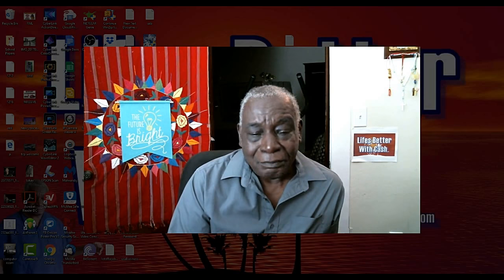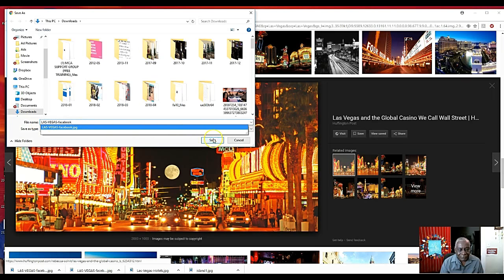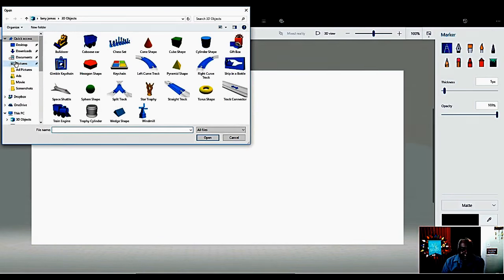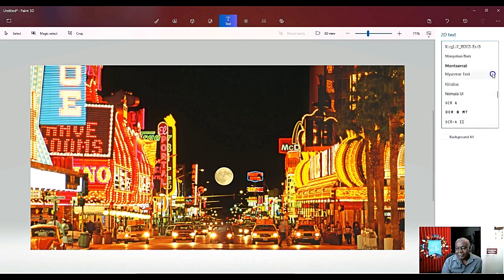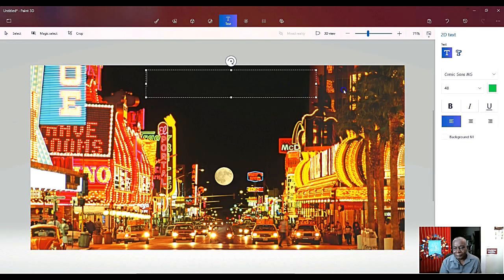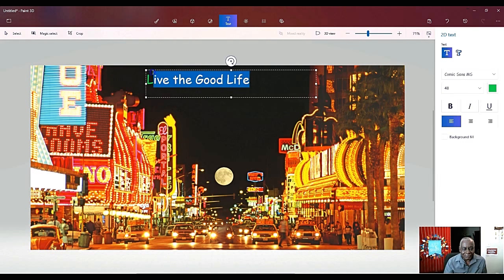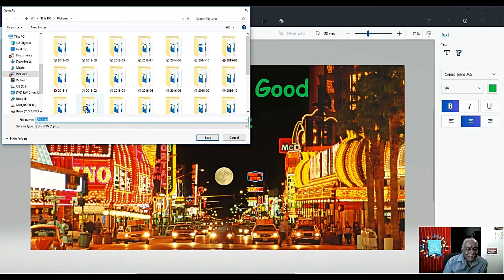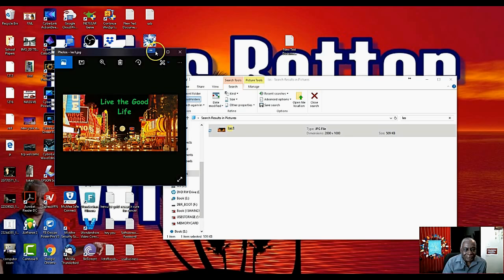Make your own ad pictures.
Use free resources to create your own ads..
Paint-3D
ADDtext